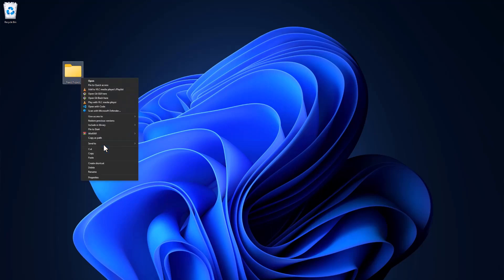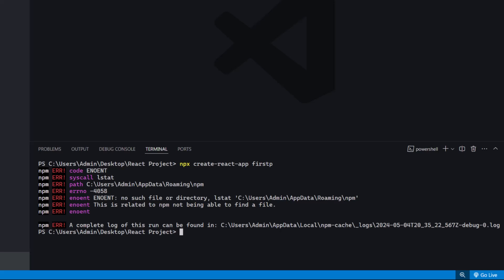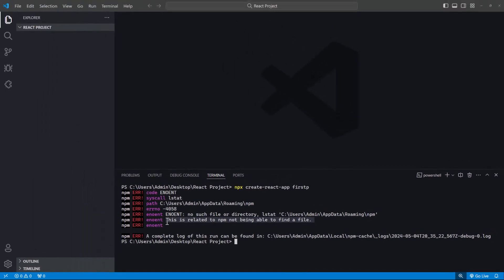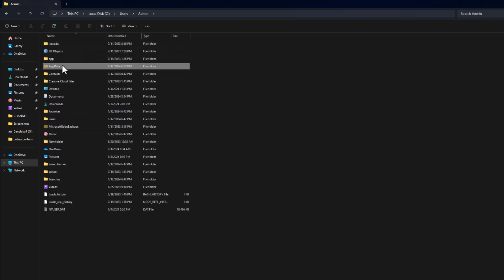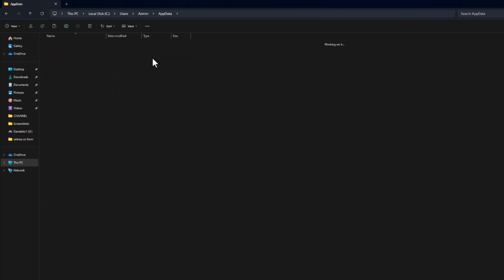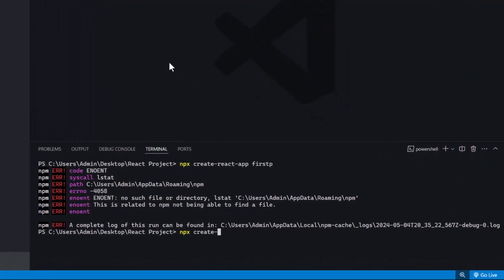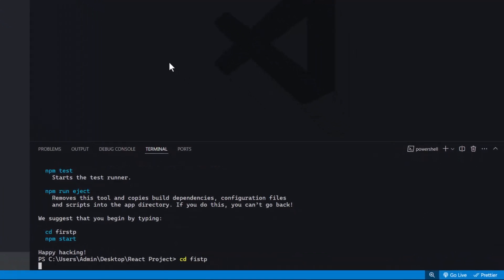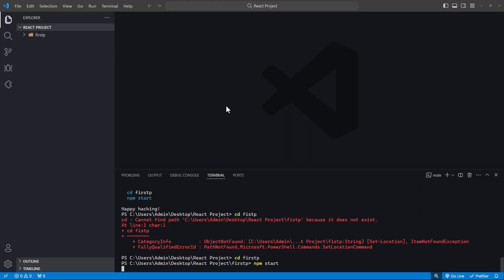Npx create-react-app not working error in Visual Studio Code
Solve the error below "npx create-react-app my-react-app
npm ERR! code ENOENT path C:\Users\kcprp\AppData\Roaming\npm: no such file or directory, lstat 'C:\Users\kcprp\AppData\Roaming\npm' This is related to npm not being able to find a file."